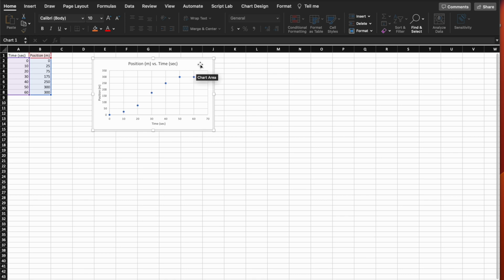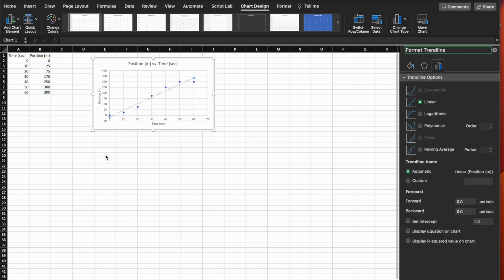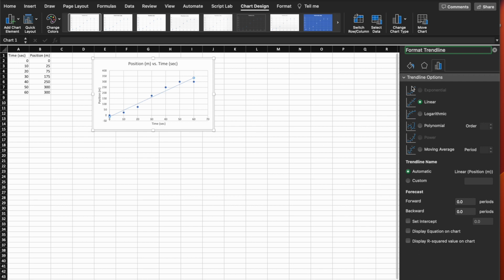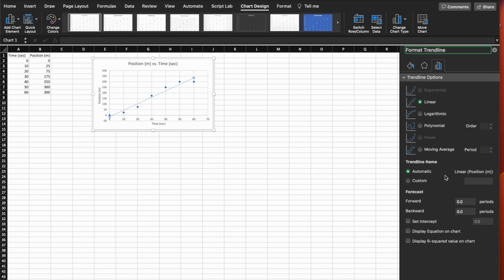Spreadsheet Skills with Excel Analyzing Graph Data